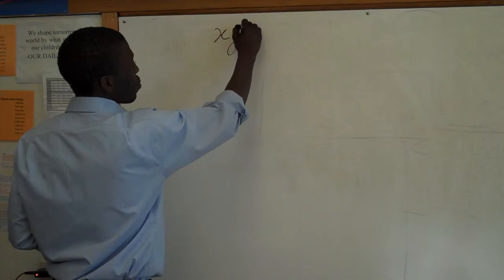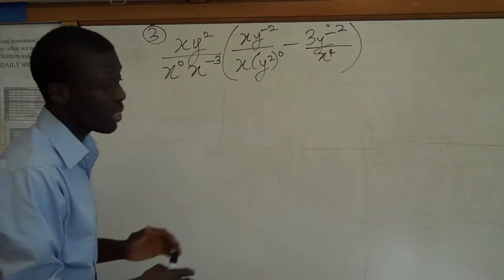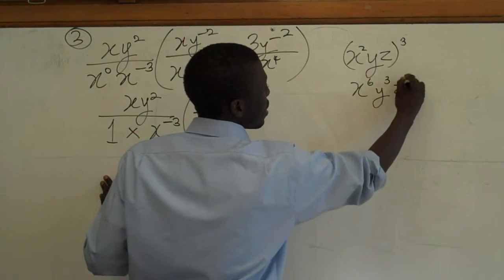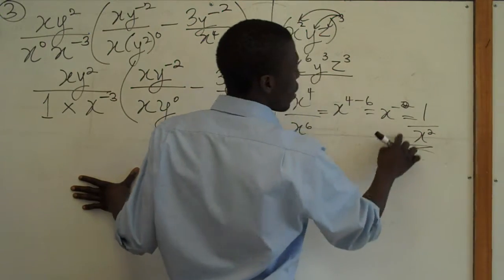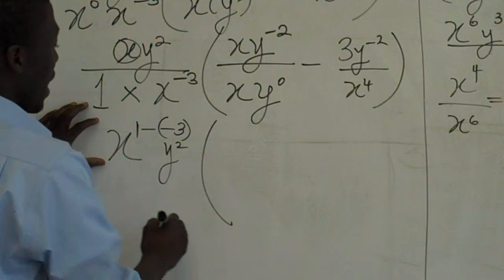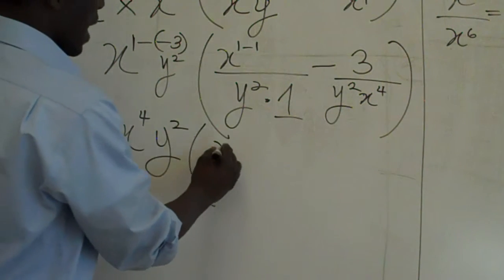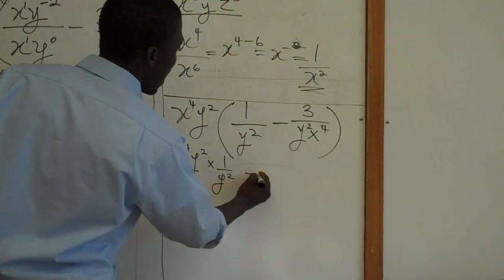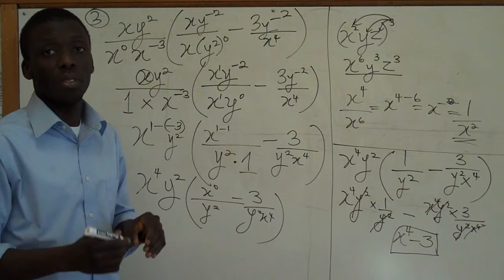Rules of exponents or the laws of indices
This problem addresses how to simplify exponents.